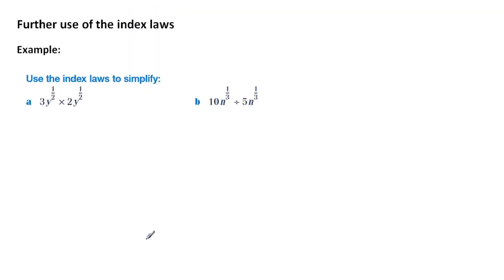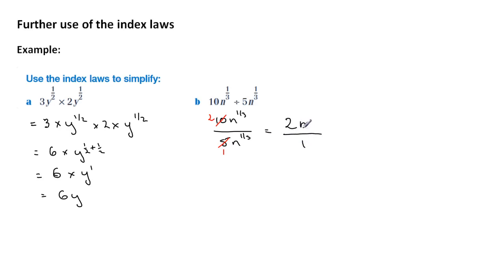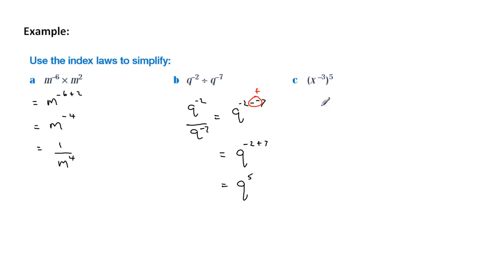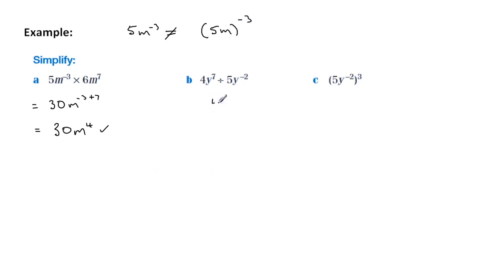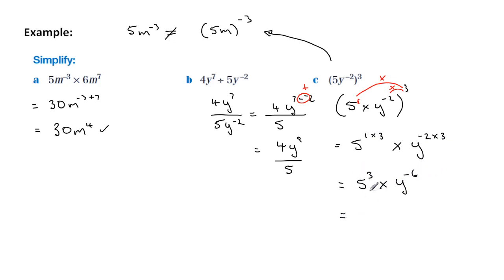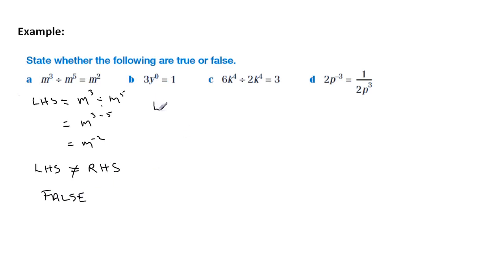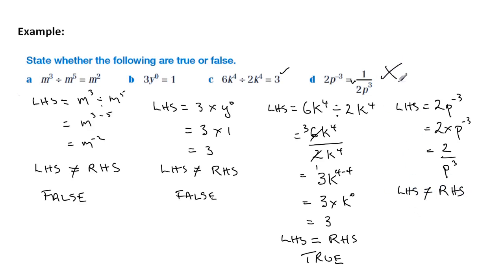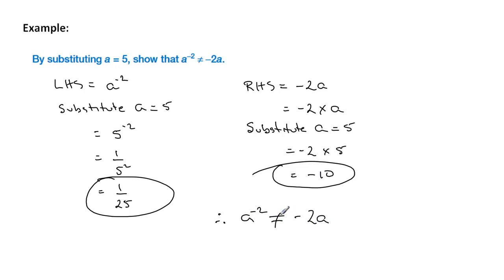Further Use of the Index Laws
This extends our understanding of how the index laws should be applied to simplifying a variety of exprssions that include indices.

Here is a link to a video that shows how to write numbers in their simplest indext form: